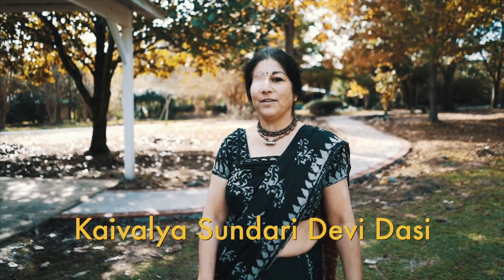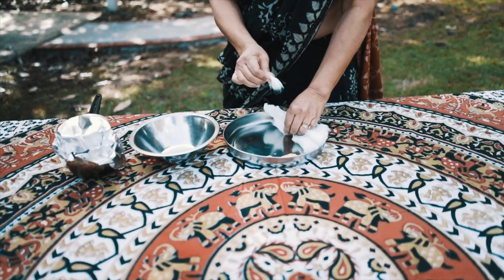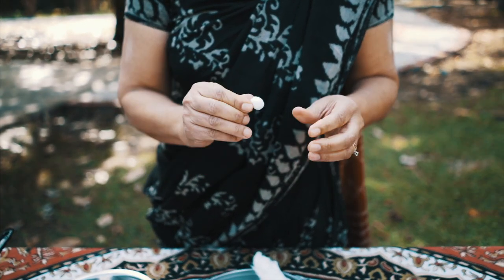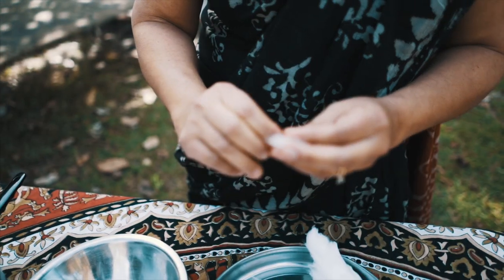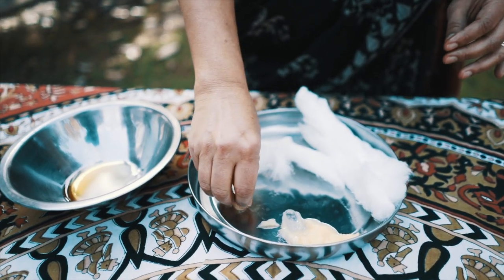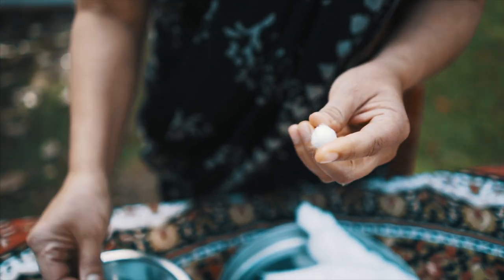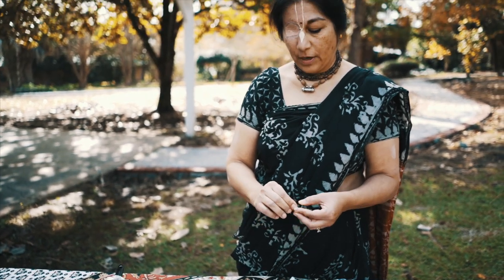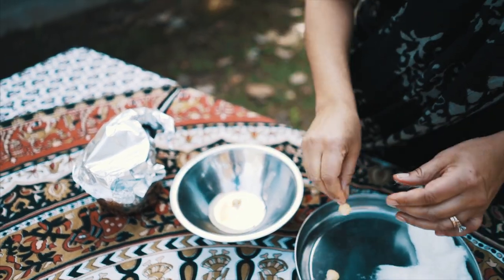GHEEWICK TUTORIAL - Learn how to make perfect gheewicks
I was desiring to make a gheewick tutorial for about a month, when by the will of Providence, a professional film maker, Atharva Kharkar was visiting New Talavan. He and his parents had also been wanting to make a gheewick tutorial. Thanks to you, Atharva Kharkar! This video is raw and uncut and was the first take, so please excuse my nervousness. I think I relaxed a bit after the first minute or so!
 Finally, I would like to dedicate this video to HH Jayapataka Swami's recuperation of health.